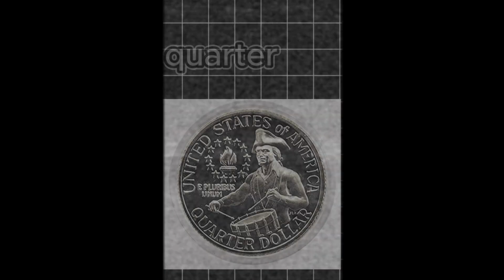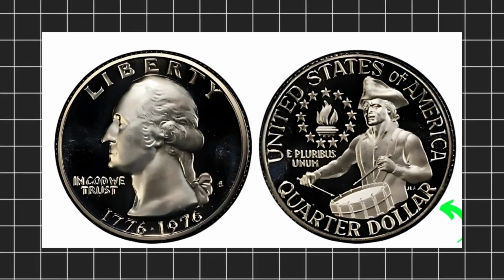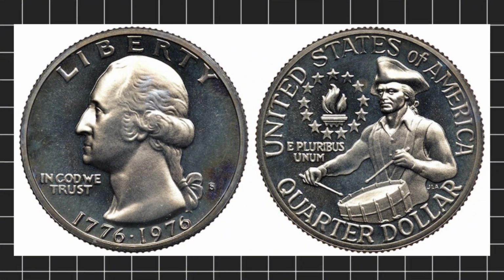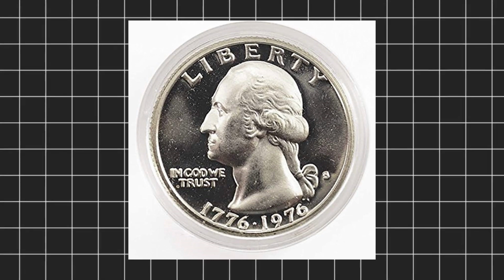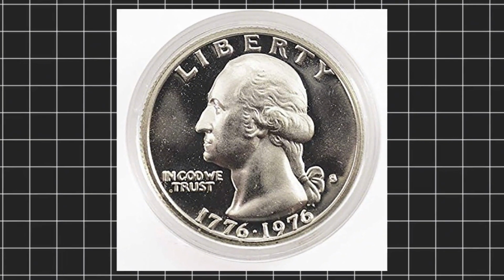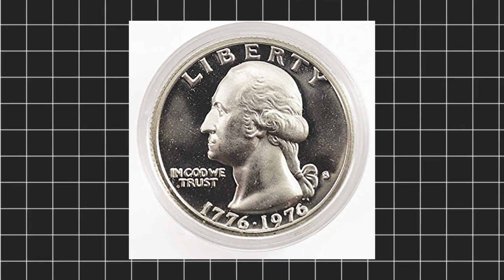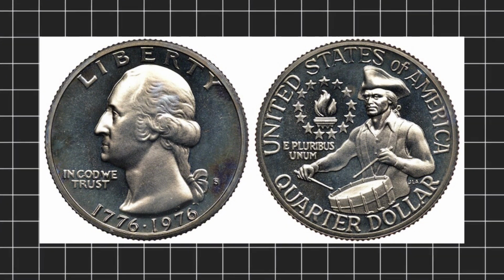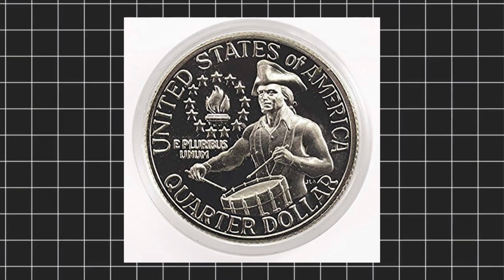The Secret World of Rare Coins & Valuable Pennies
Everything you need to know about Bicentennial quarters.
We talk about the 1976 Bicentennial quarters and how valuable can a 1976 quarter be? This video covers all strikes, varieties and errors with details and most recent prices.

Rare 1976 Quarter Worth BIG Money! + Valuable Pennies to Look For!

Welcome to World Pocket Coins!
As a passionate collector of rare coins and valuable collectibles, I'm here to share my knowledge and uncover the hidden worth of coins you might have in your pocket right now. From rare finds at flea markets to valuable coins hiding in plain sight, my goal is to help you become a savvy collector.